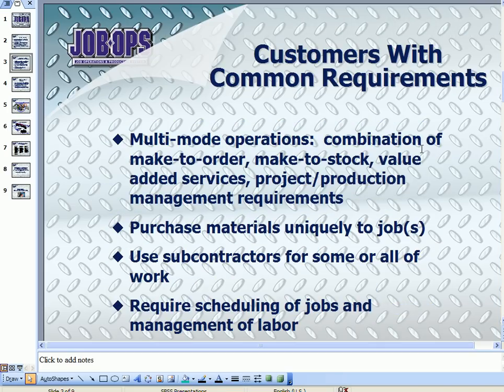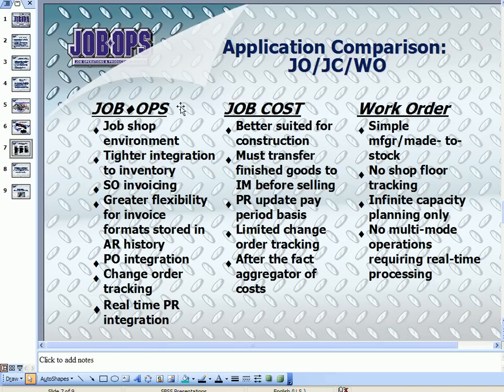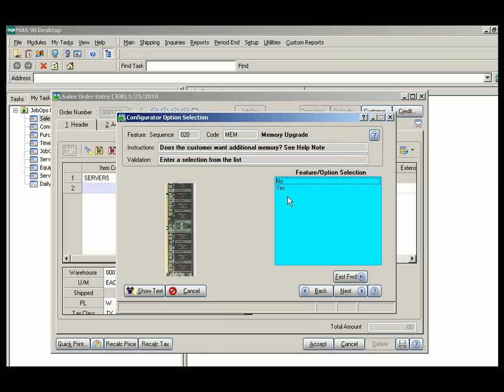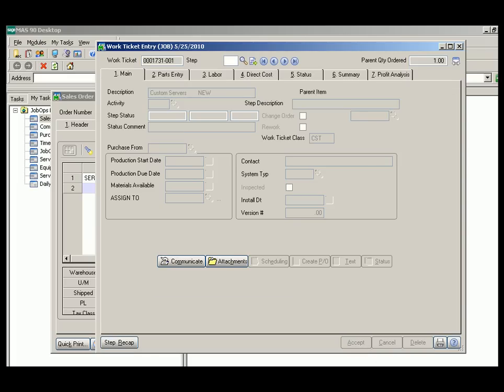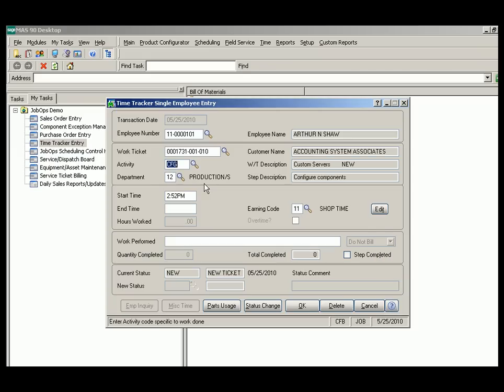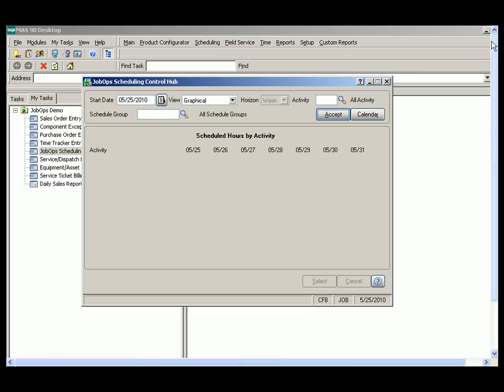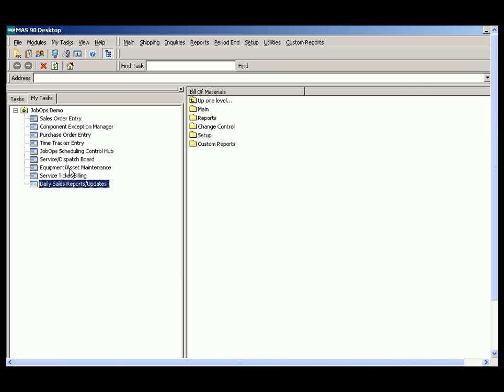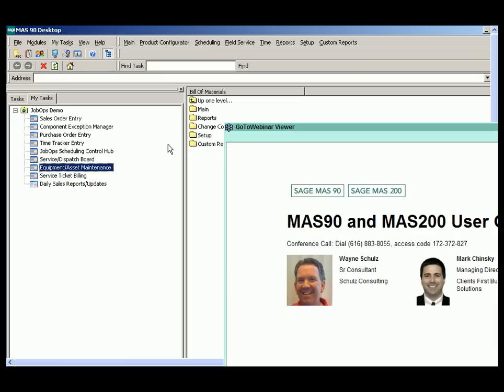MAS90 MAS200 MAS 90 MAS 200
MAS90 and MAS200 from Sage are excellent solutions for small and mid-sized organizations for financial management, distribution or manufacturing.  Clients First Business Solutions is a leading implementer of the solutions in the US, including New Jersey, NJ and California, CA.